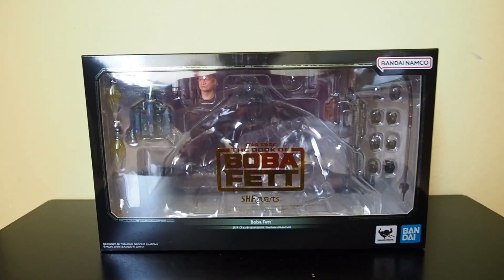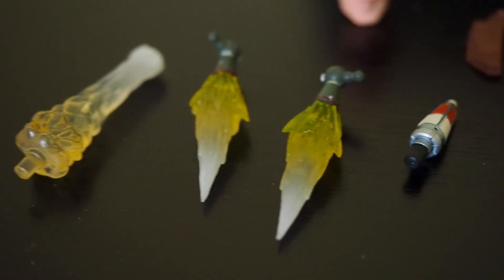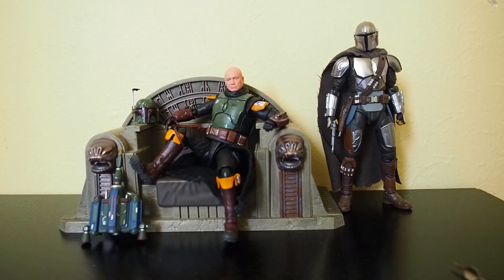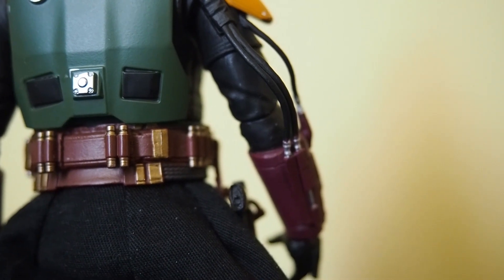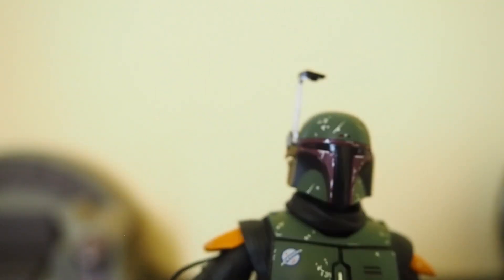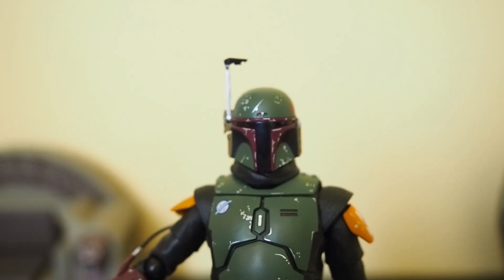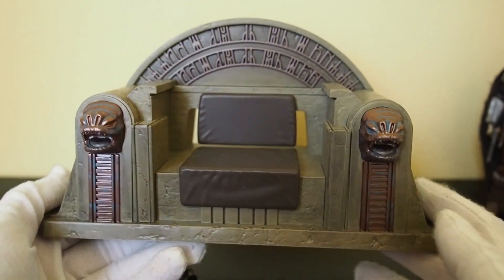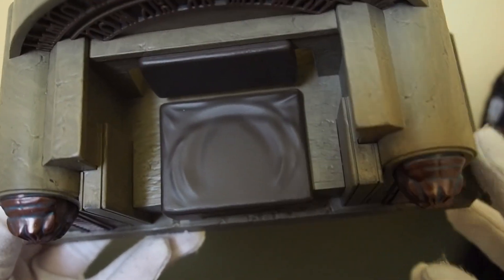S. H. Figuarts Book of Boba Fett With Throne Set Review